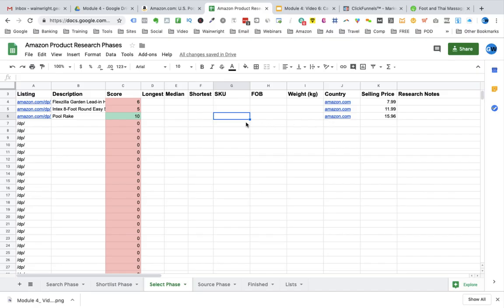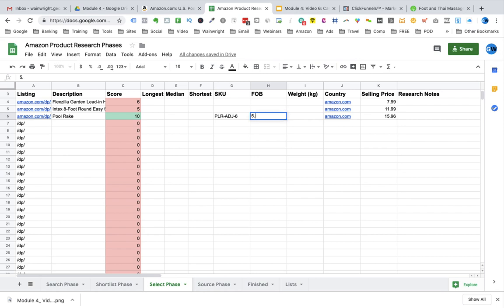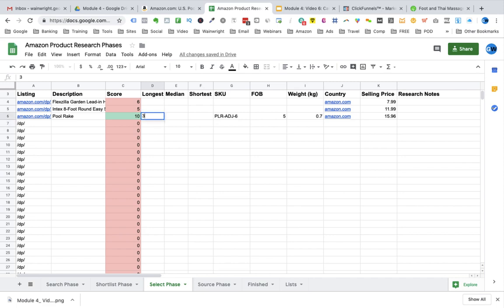Module 4 - Select Phase 2, Video 6, Calculating Your Items Profitability - Amazon FBA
This is the sixth lesson in module 4, Select Phase 2, where I teach you how to calculate the profitability of your Amazon FBA products.
You can join the Amazon FBA training membership for free and there is an affiliate program where you can earn up to 40% on tier 1 and 10% on tier 2.